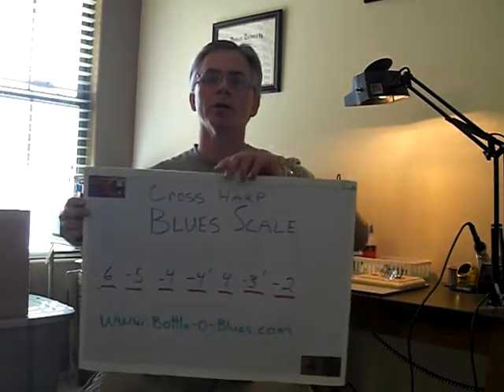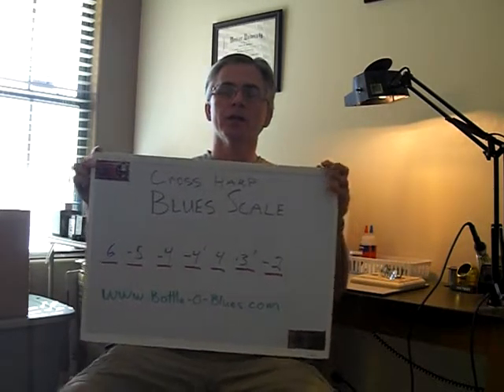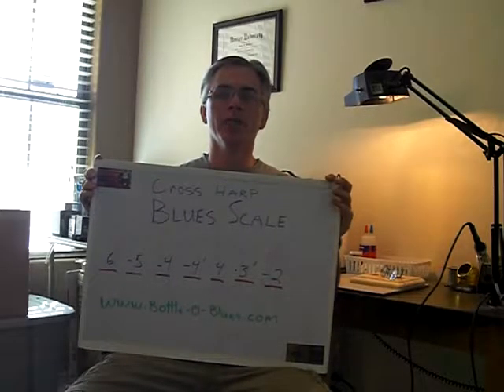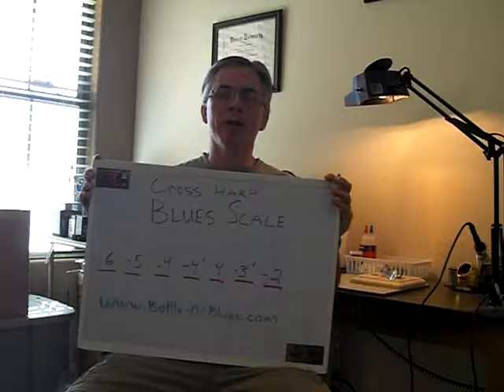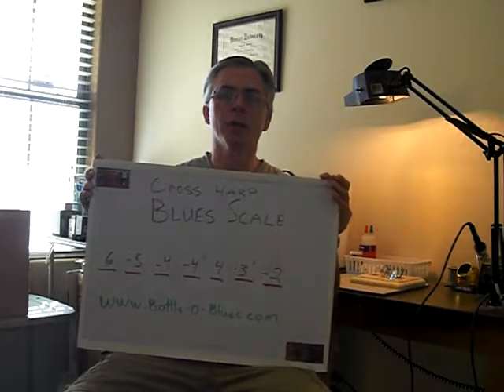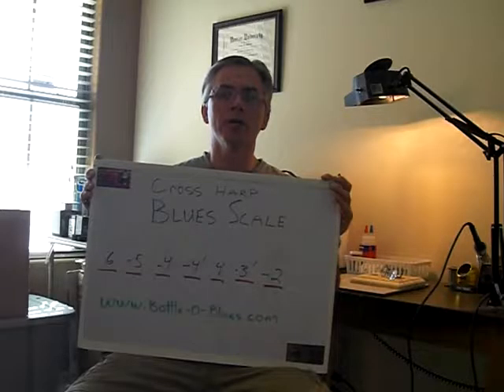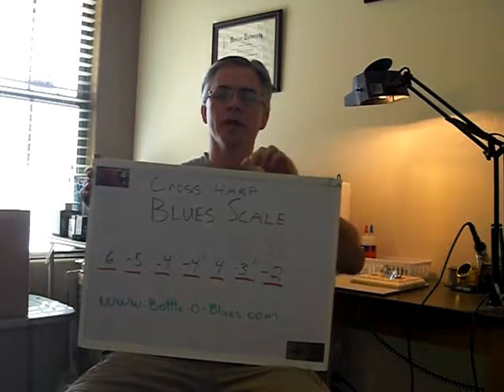Harmonica Lesson - Blues scale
Harmonica lesson showing the basic 2nd position or cross harp blues scale using a harmonica in the key of C.